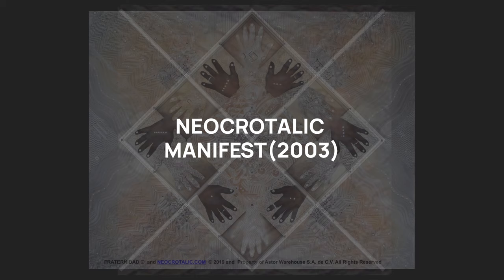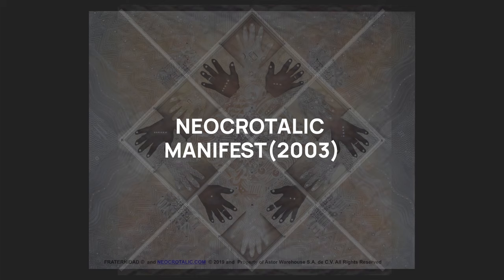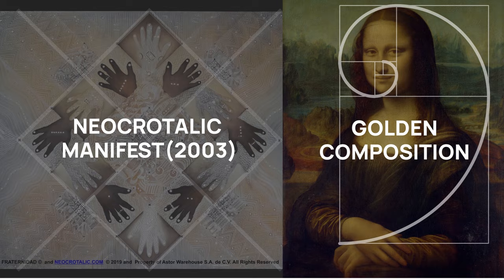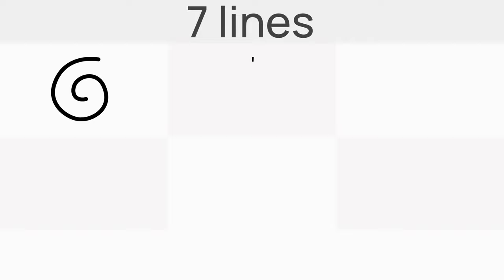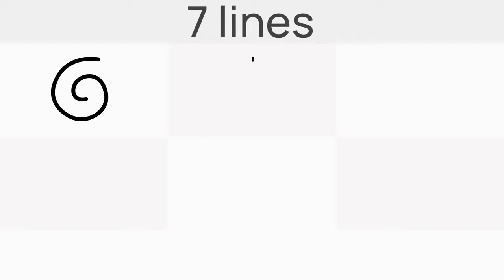NeoCrotalic Mexican Art Manifest by Javier Lopez Pastrana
Mexican Artist Javier Lopez Pastrana's proposal to reincorporate to plastic composition the rule of proportions of Canamayte based on the legacy of the mesoamerican cultures such as the Mayan, Olmec, Toltec, and Aztec.

Despite Fine Art form of painting,  this art can be applied to another turnstile such as sculpture, drawing, watercolor, graphics, and architecture.